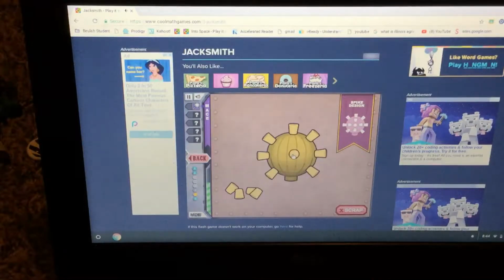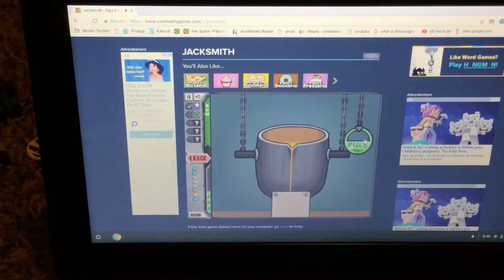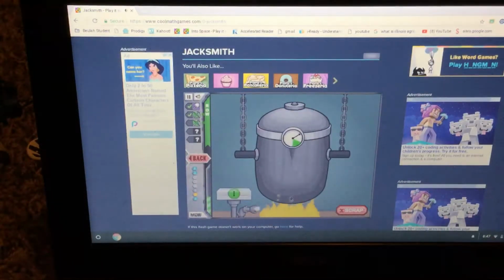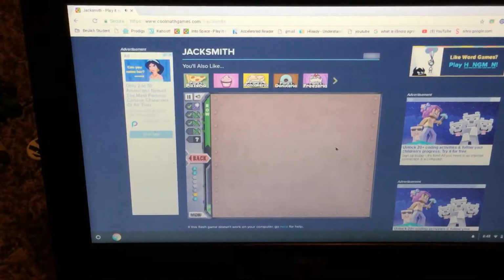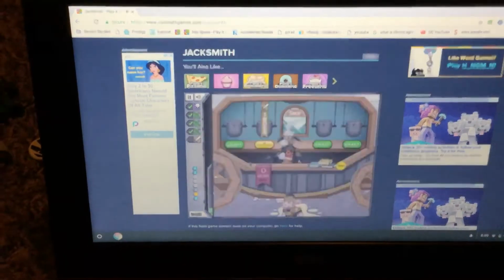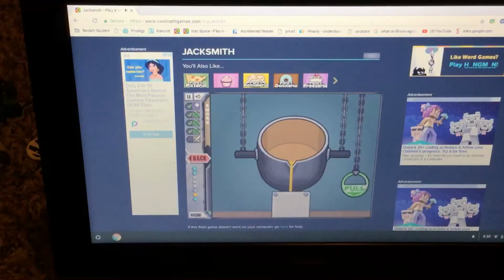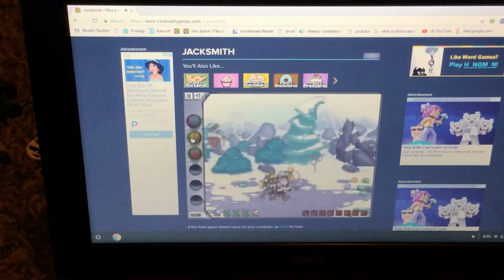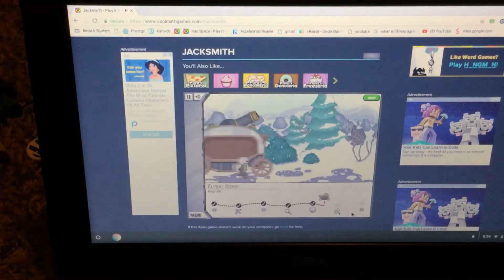How to play jack smith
Coolmathgames